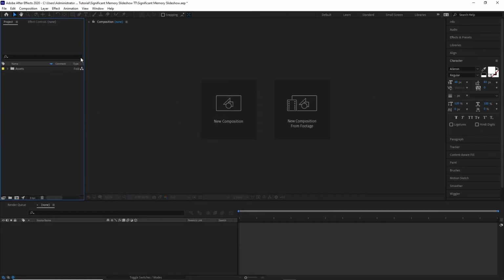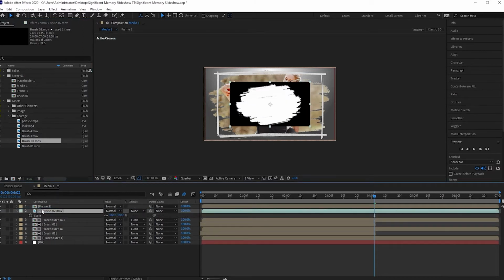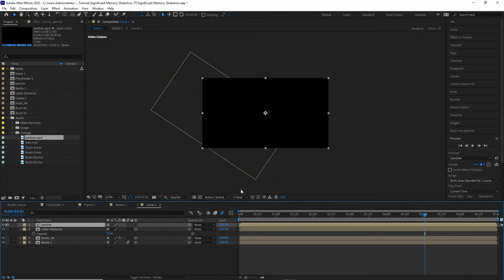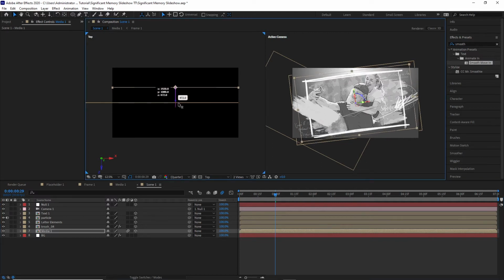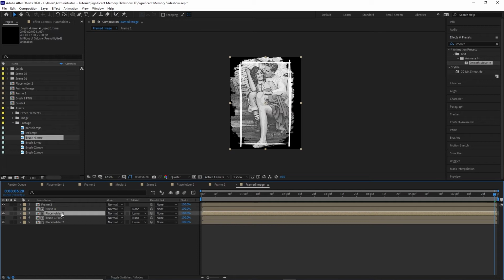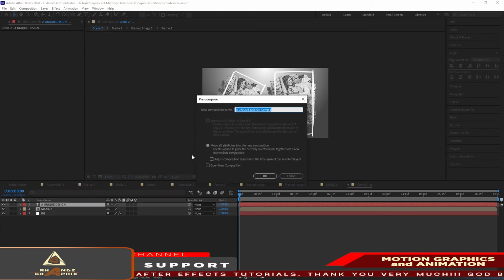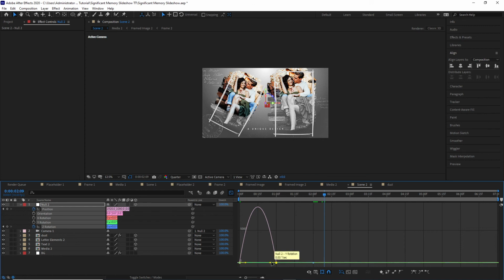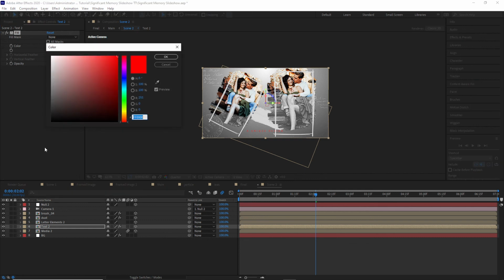How to make a slideshow in After Effects Tutorial Significant Memory Slideshow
Significant Memory Slideshow in After Effects Tutorial
Know how to create a dramatic emotional and high quality 4k slideshow using photos or memory video footage in adobe after effects that played a significant impact to your life. Motion graphics and animation are creatively designed as a memory slideshow. Some magnificent memories can be highlighted thereby making a video or photo slideshow keeps you being in touched with your emotions. So I urge everyone to stay up to the end of this tutorial.

PEXEL.COM
PIXABAY.COM